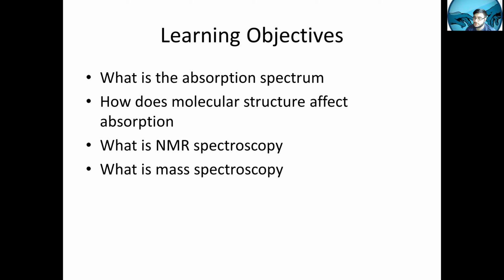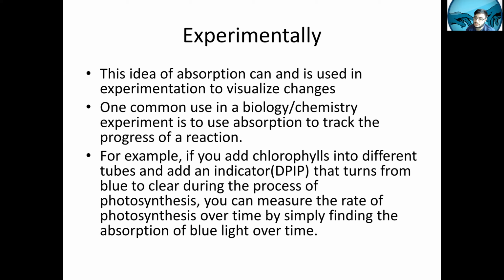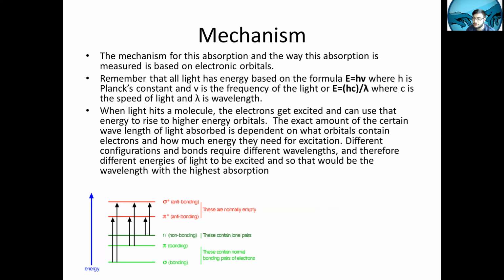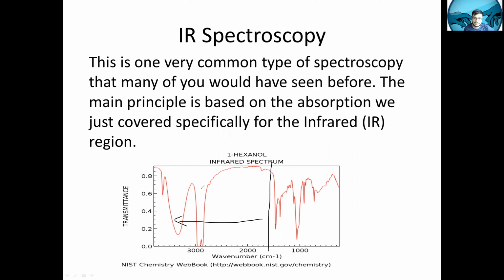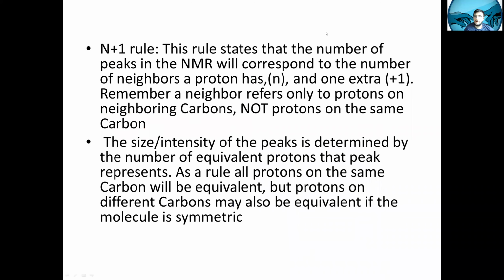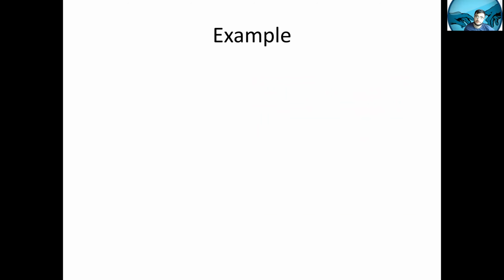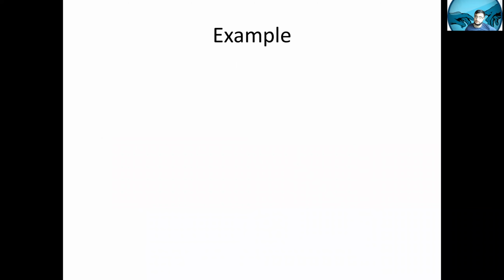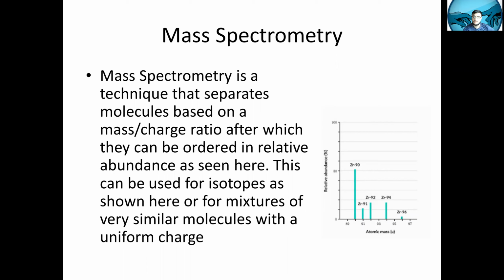Free 15-Week MCAT Program Supplement Chemistry | Absorption & Spectroscopy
MCAT tutor Mark reviews Light Absorption and various spectroscopy methods commonly found on the Chemistry/Physics section of the MCAT